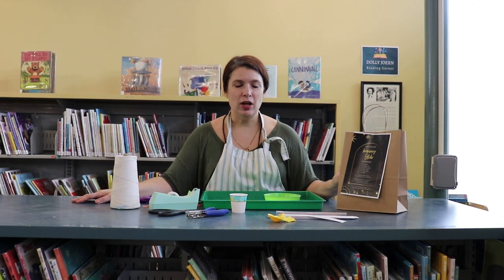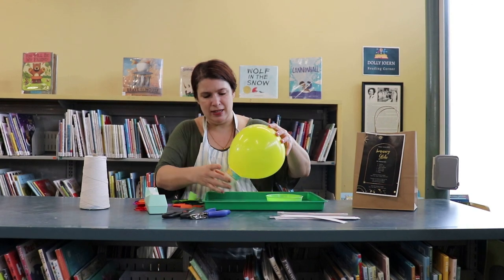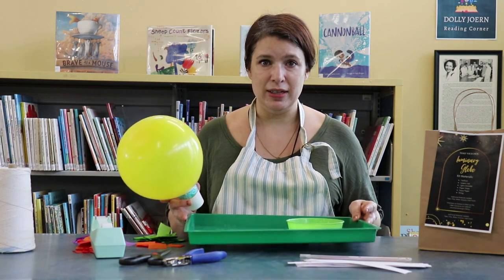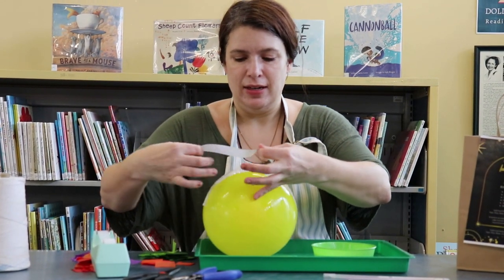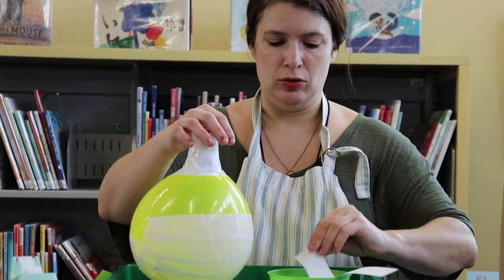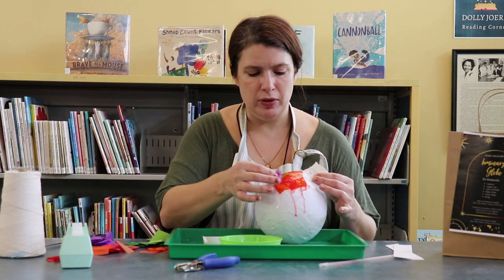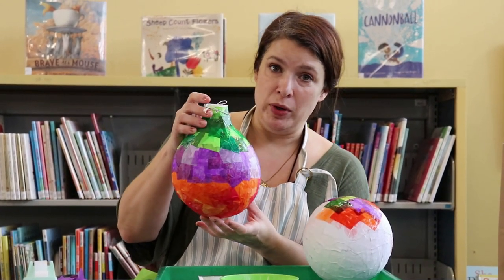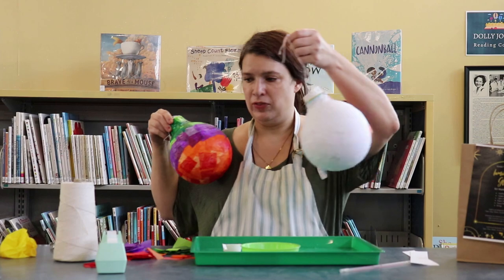Make a Luminary Globe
Directions to make a Luminary Globe